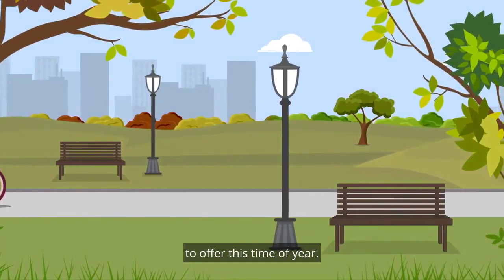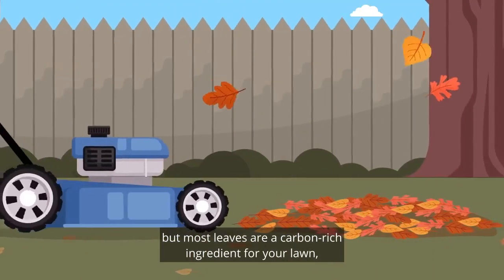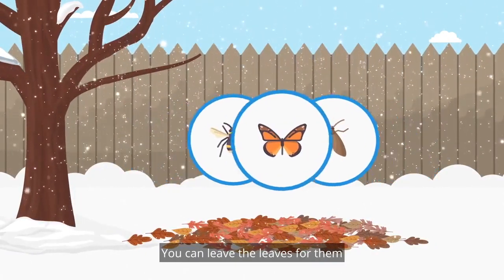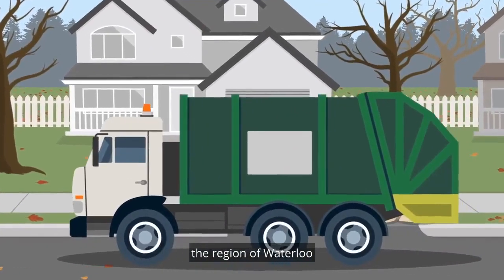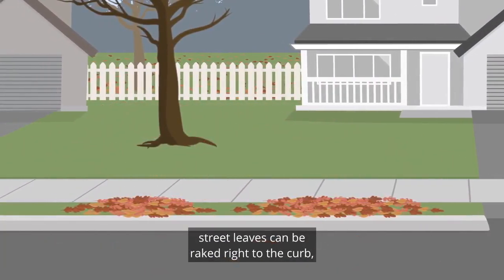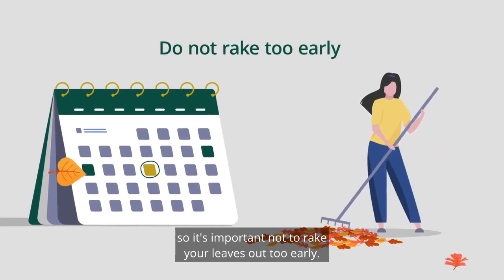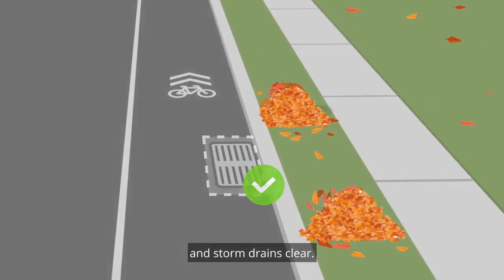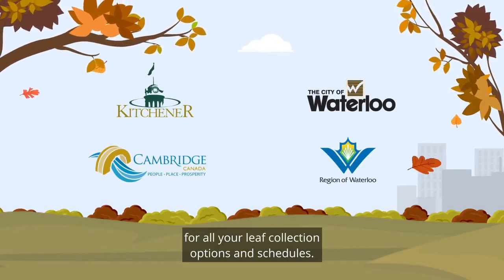Leaf collection in Waterloo Region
Leaf collection with captions HD  720x1280 10MB